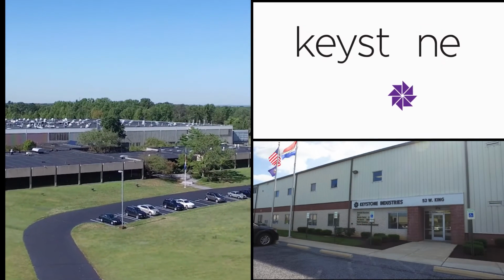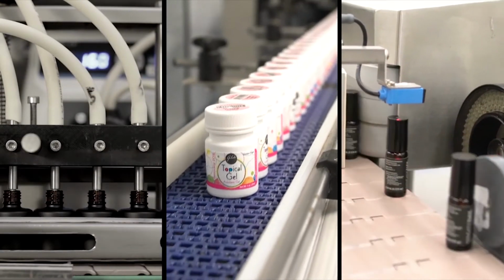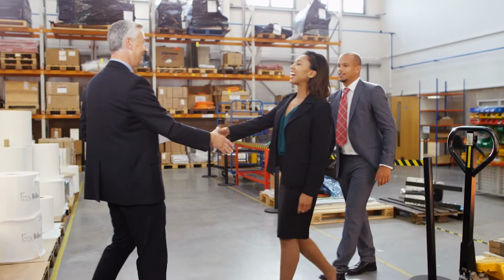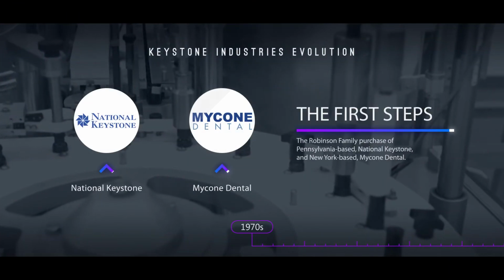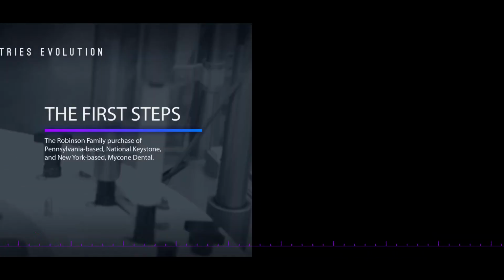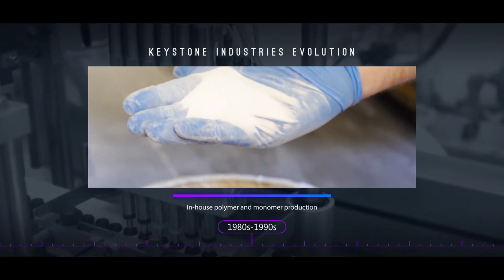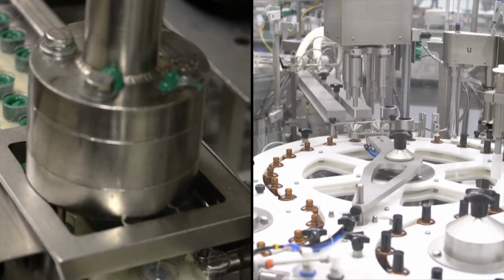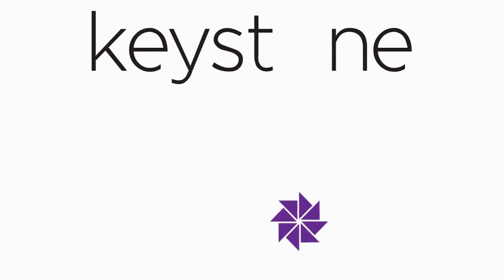Keystone Industries Corporate & Timeline Video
Keystone Industries dedication to its customers has always been second to none since the company’s inception in 1908. Through the years, Keystone Industries has maintained a strong worldwide reputation for producing innovative, high-tech products in a number of different industries, including dental, cosmetic, and veterinary. The dedication instilled within our 400+ employees worldwide is driven by the need to provide customers with the finest quality materials while developing products that meet and exceed customer expectations.

In each division throughout, we believe innovation, technology, and a comprehensive commitment to excellence are at the forefront of our company values. For over 100 years, we have applied these values to the pharmaceutical, medical, dental, veterinarian, hearing, cosmetic and dental trades.

Socialize with Keystone Industries!